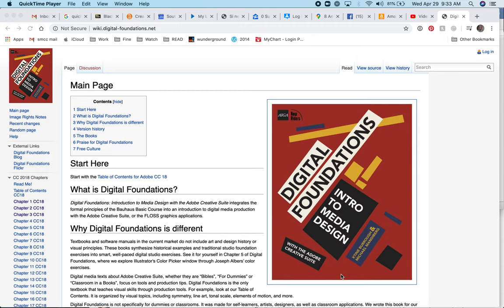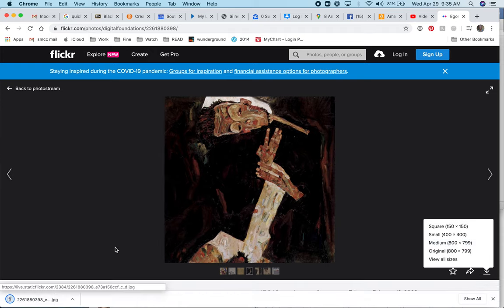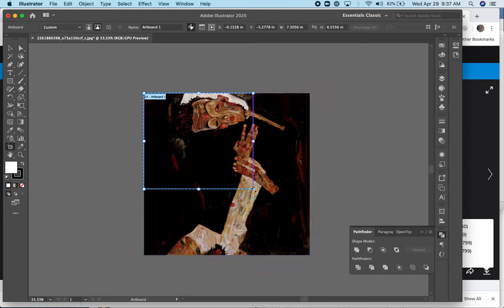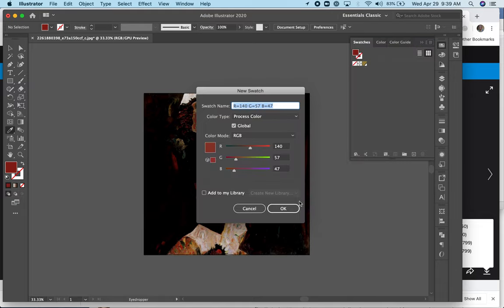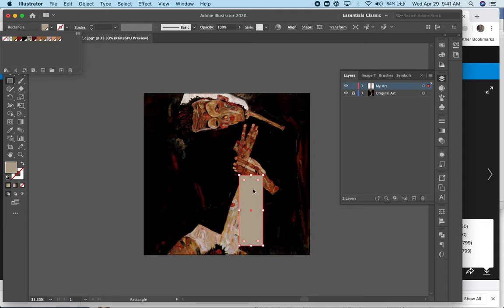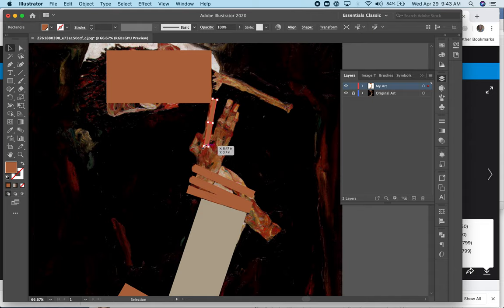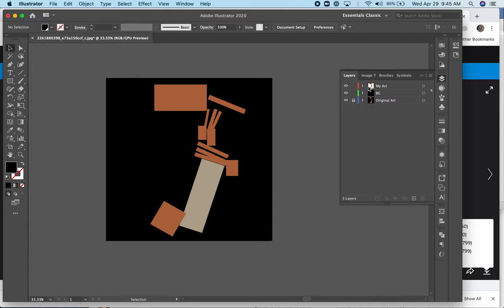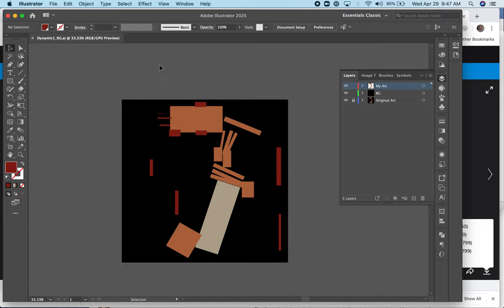Screen Recording 2020 04 29 at 9 33 00 AM